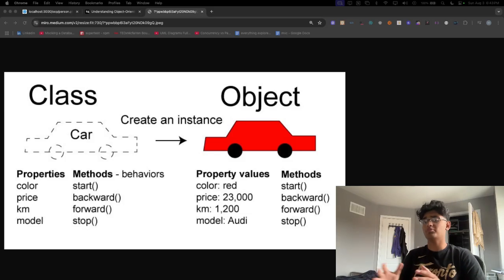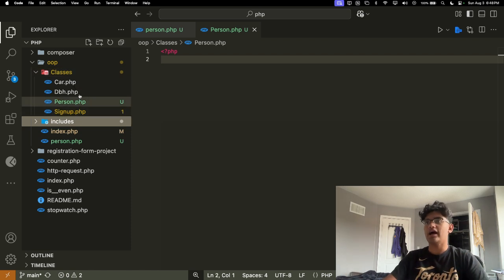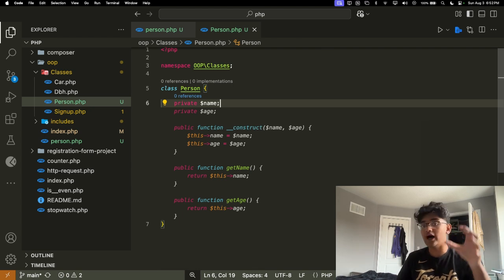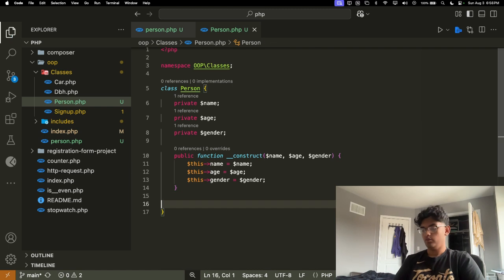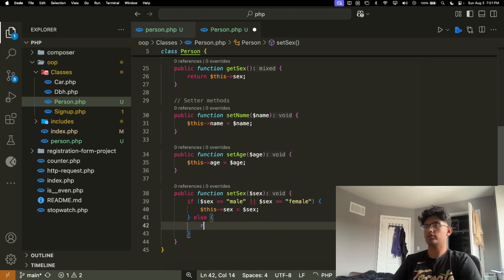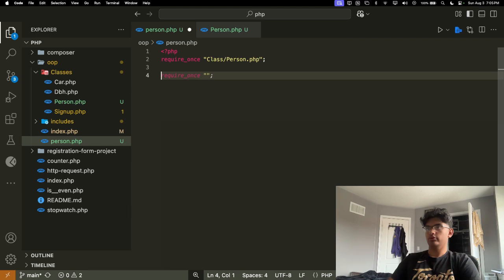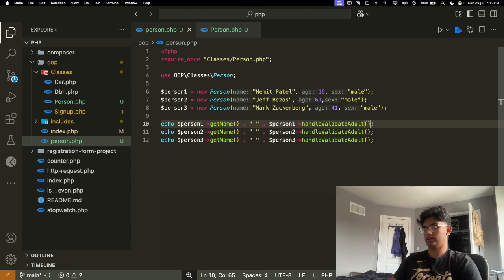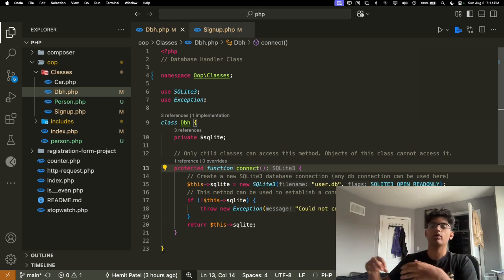OOP in PHP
The bare basics to get started 🚀